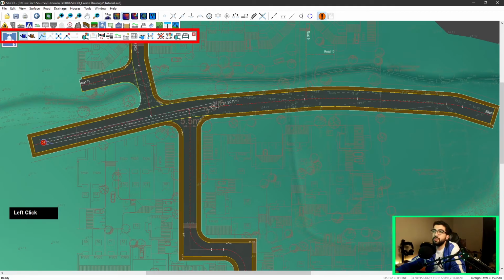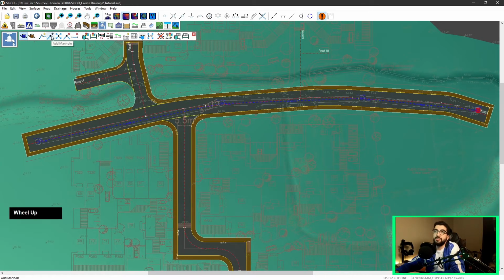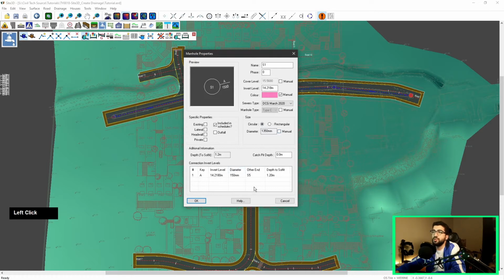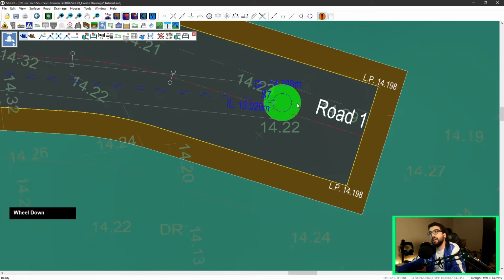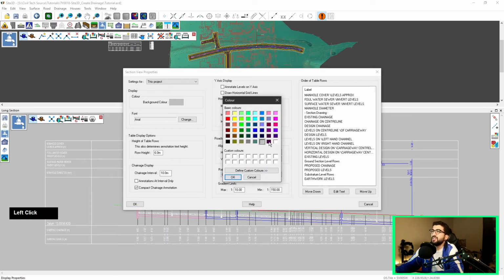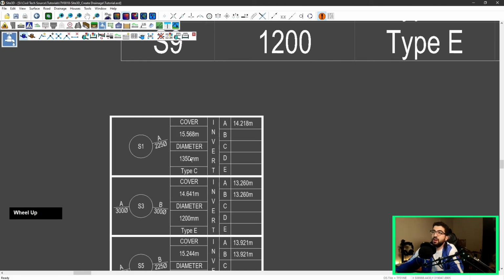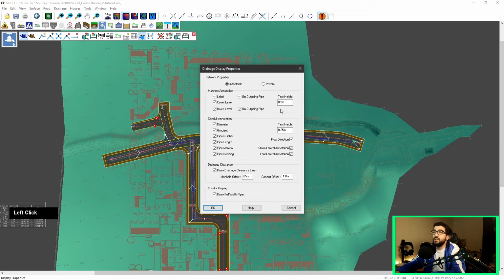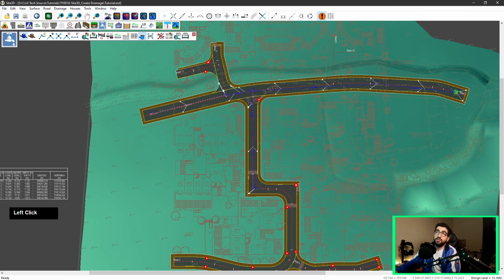Site 3D Tutorial - Drainage Tools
Welcome back everyone! In this video I will be covering all the drainage tools in site 3d and what do they do.

My Gear:
🎮GPU I know its old but the GPU market is %^&*! now!